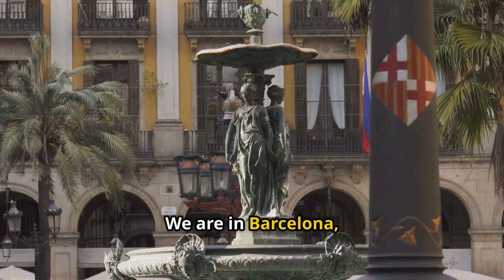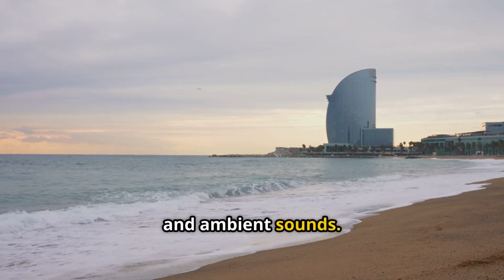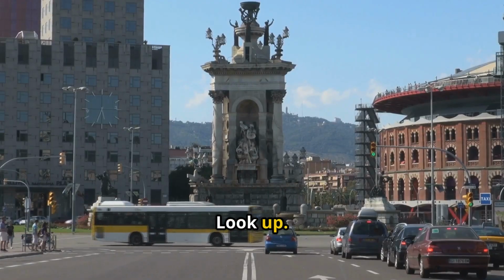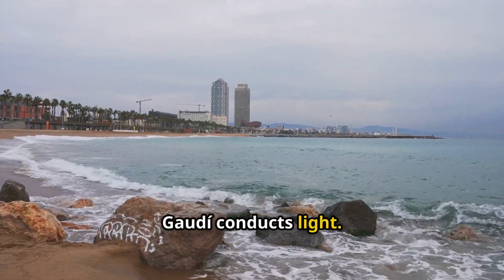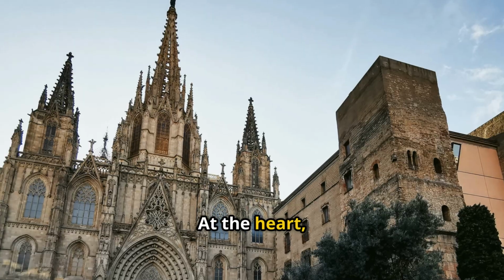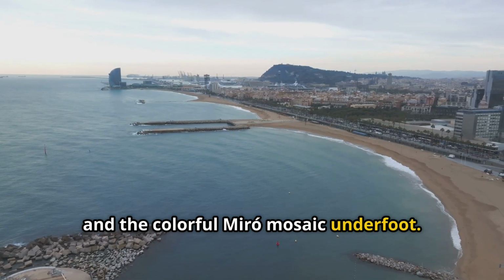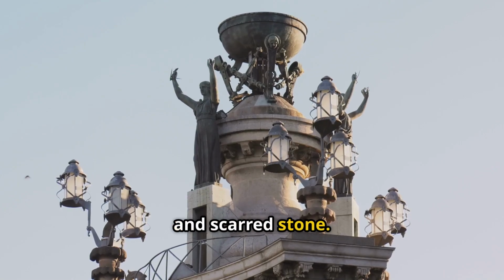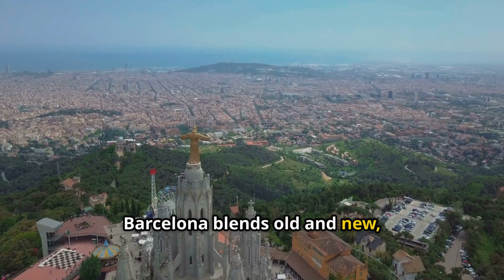Explore Barcelona | Top Travel Spots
Discover the best places to travel in Barcelona, Spain, one of the most exciting travel destinations in Europe. In this video, we explore the top tourist attractions in Barcelona, including famous landmarks, stunning beaches, historic streets, and vibrant city life.
Whether you’re planning a Barcelona vacation, a Europe travel trip, or looking for travel inspiration, this Barcelona travel guide will help you discover the best places to visit, top things to do, and must-see attractions in the city.
Barcelona is known for its unique architecture, rich culture, delicious food, and unforgettable experiences. From iconic sights to hidden gems, this video is perfect for anyone interested in travel, tourism, sightseeing, city travel, and holiday planning.
📍 Watch till the end to find out why Barcelona, Spain is one of the top travel destinations in the world!